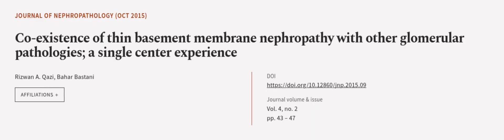Co-existence of thin basement membrane nephropathy with other glomerular pathologies;... | RTCL.TV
### Keywords ###

### Article Attribution ###
Title: Co-existence of thin basement membrane nephropathy with other glomerular pathologies; a single center experience
Authors: Rizwan A. Qazi ,and Bahar Bastani
Publisher: Society of Diabetic Nephropathy Prevention
DOI: 10.12860/jnp.2015.09

### Video Timestamps ###
0:00:00 - Summary
0:01:01 - Title
0:01:05 - Outro
0:01:09 - End